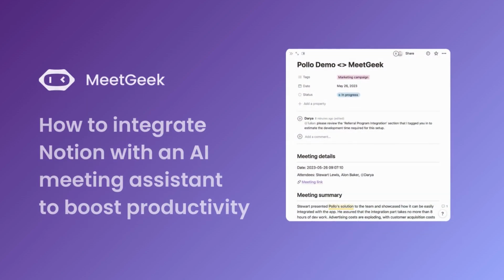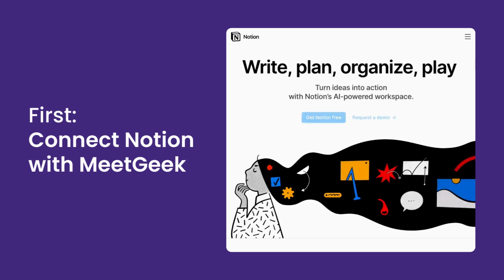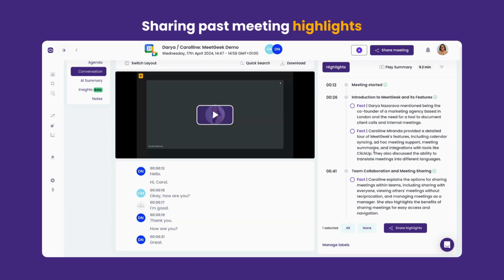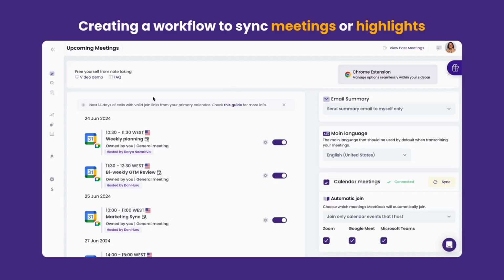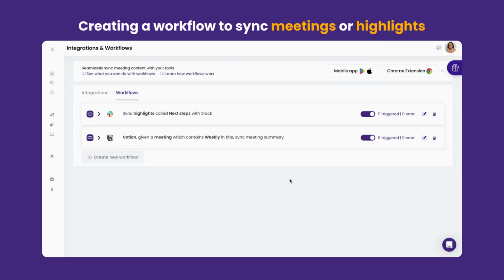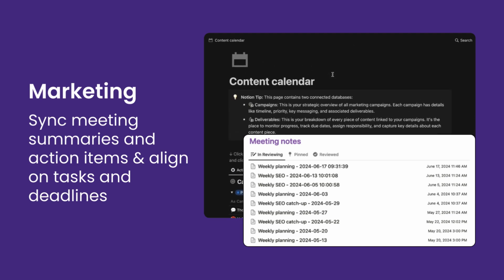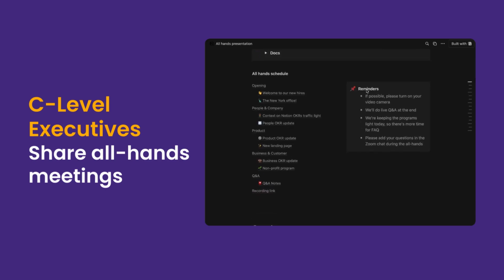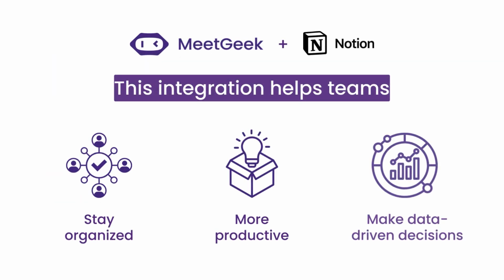Build a Team Knowledge Base with MeetGeek & Notion (in a Few Simple Steps)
In this video, you'll learn how to build a team knowledge base with MeetGeek and Notion in just a few simple steps! If you're a business owner, whether you're running an agency, startup, or enterprise, and you're looking to boost your team's productivity, this tutorial is for you.

MeetGeek is an incredible AI-powered notetaking tool that helps you streamline meeting management by effortlessly capturing meeting insights. With the MeetGeek and Notion integration, you can store and organize all your meeting notes in Notion, creating a powerful team knowledge base.

This MeetGeek and Notion tutorial will show you how to integrate MeetGeek and Notion to manage your meetings and improve team productivity.

This step-by-step guide to MeetGeek and Notion integration includes:

00:00 - Introduction
00:35 - How to Integrate MeetGeek & Notion
02:40 - How Teams Use MeetGeek & Notion

Whether you're a freelancer or leading a large team, having a central hub for your team's knowledge is essential for better collaboration and efficiency. The MeetGeek AI can transcribe and organize your meeting notes, ensuring no critical information is lost.

By using MeetGeek and Notion meeting notes, you can improve your workflow and keep your team aligned.